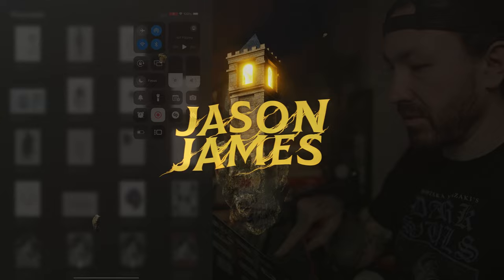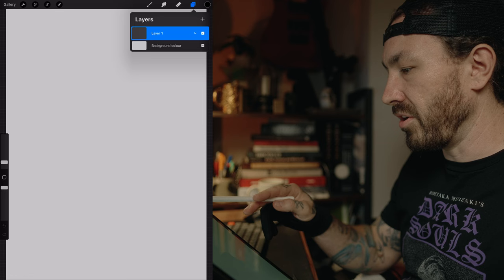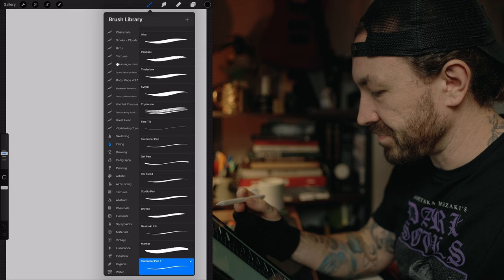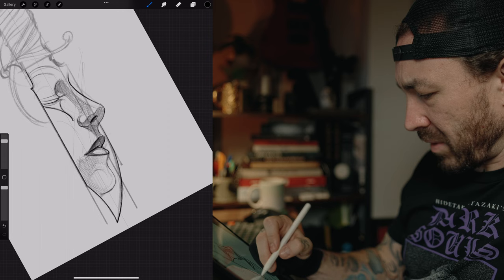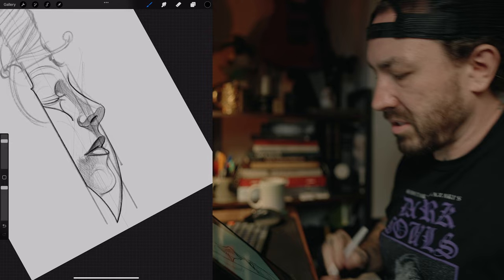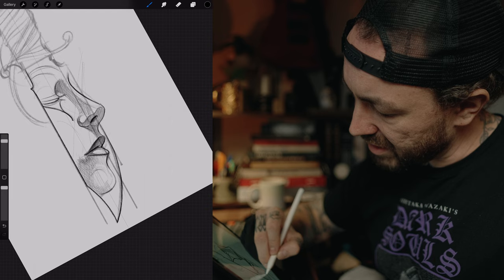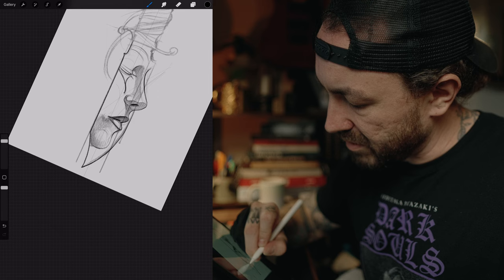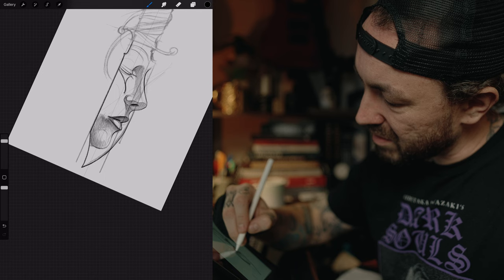Drawing a knife in PROCREATE // tattoo flash design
Today, I'm going to lay down a 'Lady of the Knife' (As I mystically named them) this is along follow along! so get stuck in. ill make a sped up version for those speedy peeps who like to pause.

CHAPTERS FOR YOUR VIEWING CONVIENCE...

00:00 Introduction
00:32 actual intro
01:32 Screen set up
01:55 guide layer
03:14 layer 2 rough sketch
11:52 layer 3/4 reference and rough face
15:38 layer 5 neat face lines and shading
34:26 handle lines and shading
41:08 layer 6 bamboo chalk blast over
43:36 layer 7 white highlights
46:00 BONUS current art projects

If you enjoyed this or it helped in some way, please consider joining my Patreon or buying something from my store to support me putting these together, links below. thank you!

My tattoo current equipment-
POWER- Critical GX2 and BISHOP cordless battery
MACHINES - Cheyenne hawk pen (old but gold) and Bishop wand liner
INKS - Electrum grey wash and Notorious black
NEEDLES - Ghost and  Kwadron

Book in with me or enquire about Illustration work here..